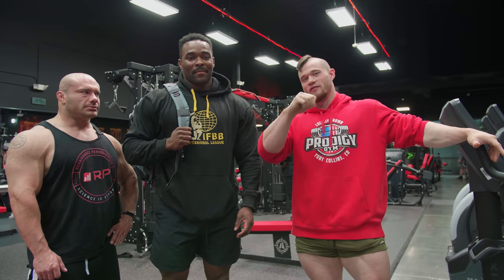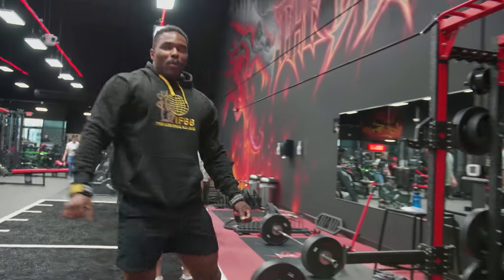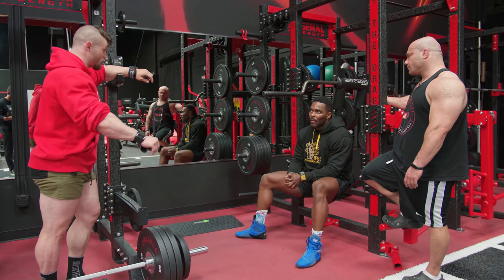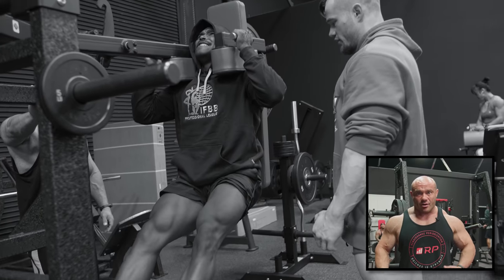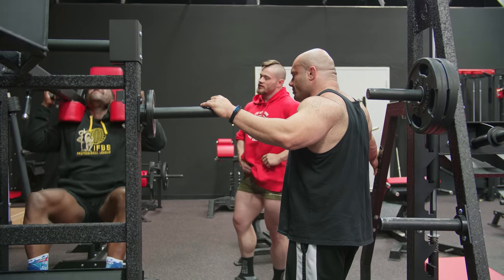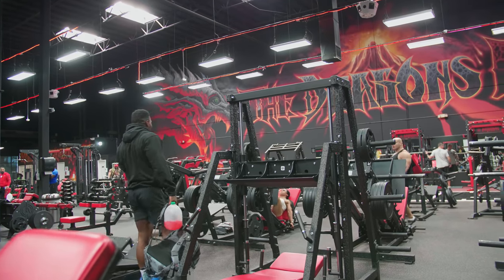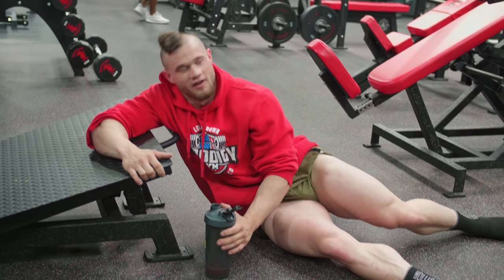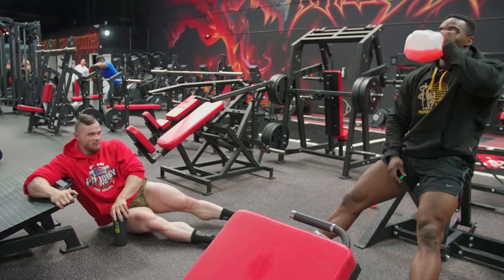Learn How To Train Legs Like an IFBB Pro Bodybuilder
This is a sample workout designed in accordance with the scientific principles of hypertrophy training.

PLEASE feel free to try it yourself!

To determine rest times per set, unless otherwise specified in the video, do your next set once:

Your target muscle is no longer still burning from the last set,
You feel like you can push the target muscle hard again, and are mentally ready for another hard set,
Your breathing is more or less back to normal, and
Your synergistic and stabilizer muscles are recovered and ready to support your target muscle in the upcoming set.